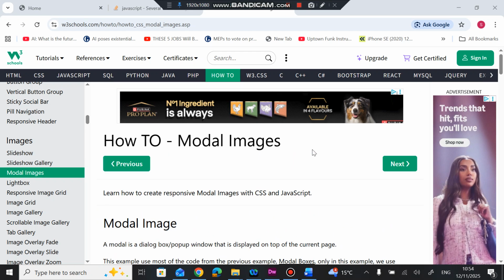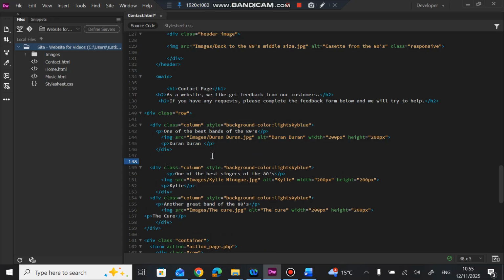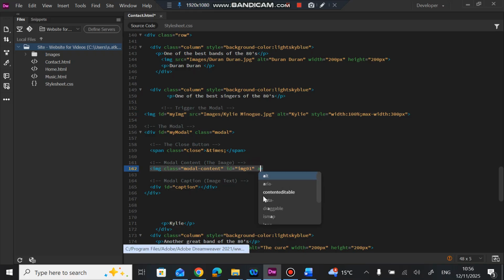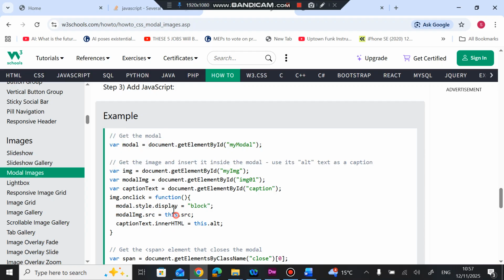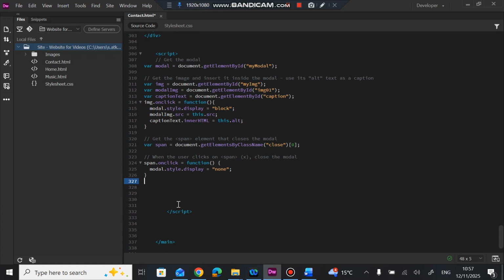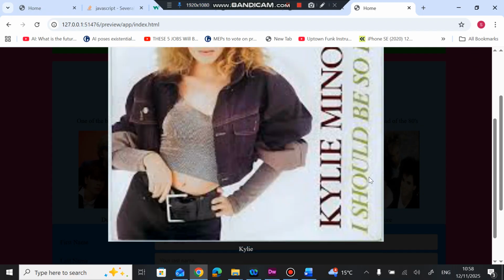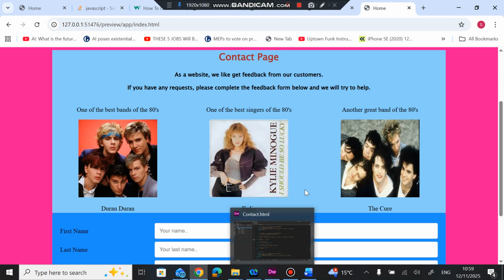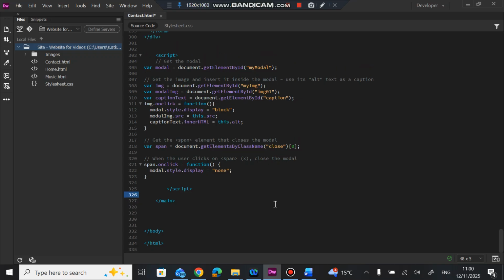15 AAQ Adding a modal on a different page